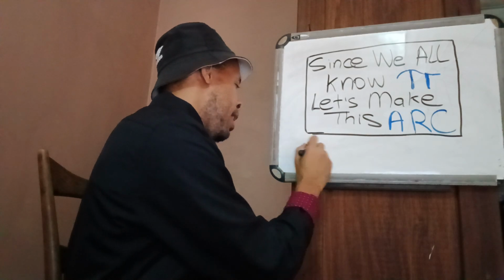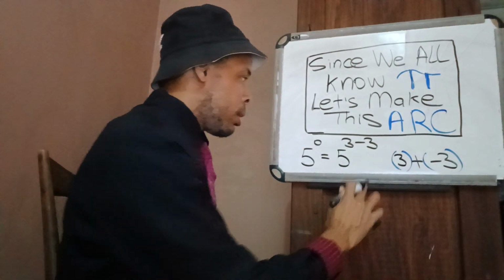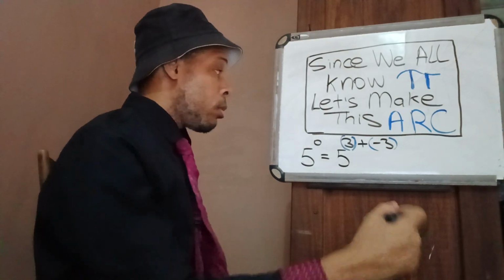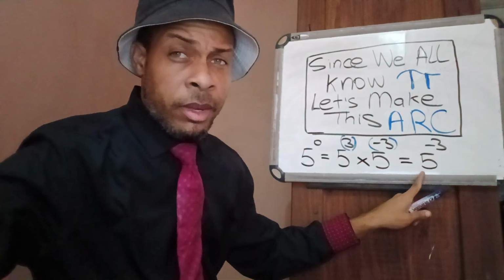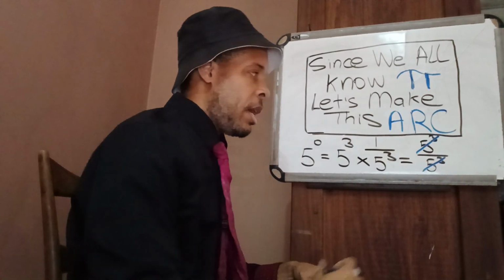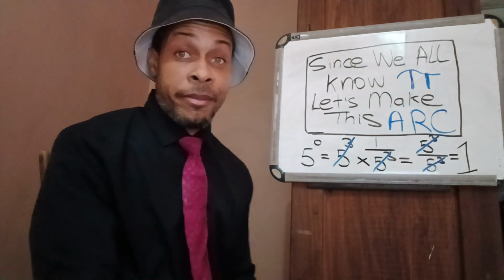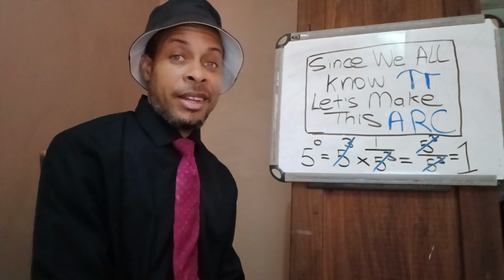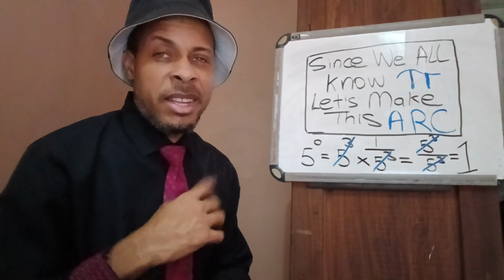🏴‍☠️ PIRATE 🏴‍☠️ as a👨🏽‍💻 throwback to (July 25, 2025) I always believed in MATH 👀 🗣📢 Part 4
🧮👨‍🏫 Welcome to Bossman Teaching🧑‍💼👨‍🏫 a Content Creator/ Social Media Agency dedicated to the management of social media content and branding on behalf of Teachers. The originator of the acronym found in the series "I believe in (MATH)" which stands for [Making Abundant Tangible Habits].

🧮👨‍🏫🧑‍💼👨‍🏫 My role is to encourage Teachers to embrace their creativity to complement their instructional skills. This is the space where you converse with favourite advocate and expert in Social Media on behalf of 👨‍🏫Teachers. The ideal Place for you to Learn 🏫how to Advertise your own Online/ Face-to-Face Classes🧑‍💼🧑‍💻.

🧮👨‍🏫The aim is to revolutionize Education with Content Creation.
🧮👨‍🏫Instruct Teachers on 🏫how to Advertise their Classes
🧮👨‍🏫Instruct Teachers who visit this Page on how to monetize and make faceless content, Live Stream to Facebook & YouTube from Zoom

📲Press your WhatsApp Button📱for further inquiries